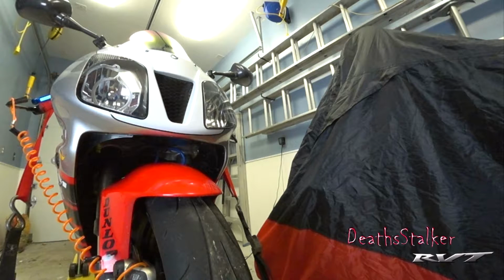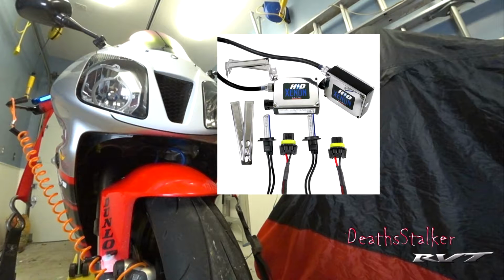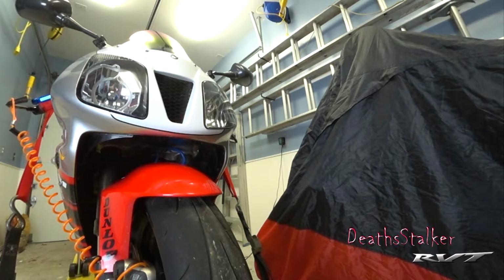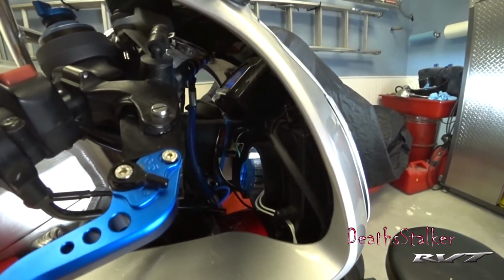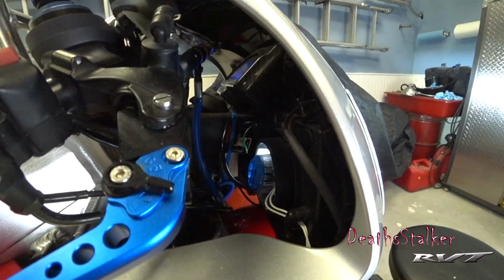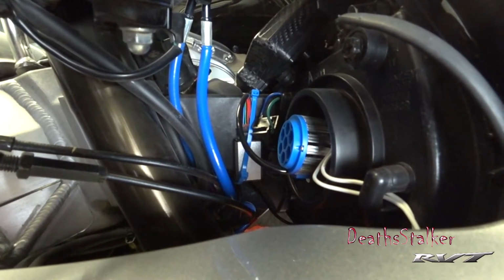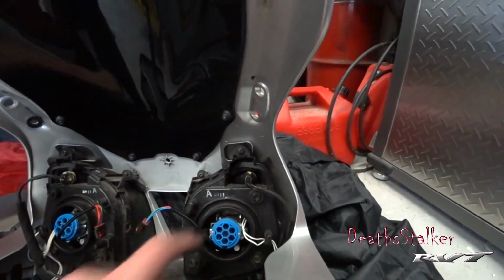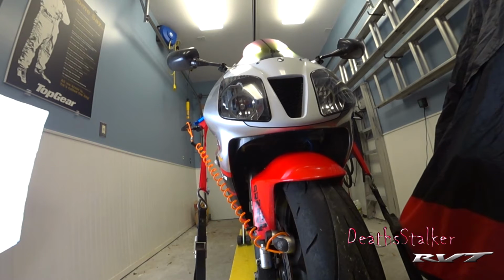LED Headlight 3 year review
2004 Honda RC51 RVT1000R SP2 Nicky Hayden Edition
Helmet -  Shoie X-14
Gloves - Alpinestars GP Plus R Glove
Jacket - Alpinestars GP Plus R V2 Leather Jacket
              - Alpinestars Nucleon KR-1i Back Protector Insert
Pants - Alpinestars Track Leather Pants
Boots - Alpinestars Supertech R Boot
Shoes - Alpine Stars ASTARS BLK SHOE FASTER  M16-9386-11

Camera
Sony FDR-X3000R
Sony HDR-AS300R

Microphone
Sony ECMCS3